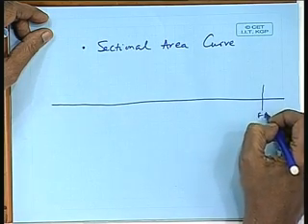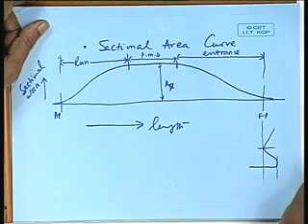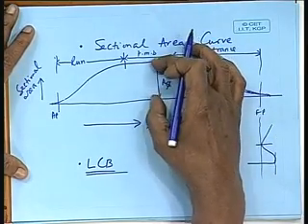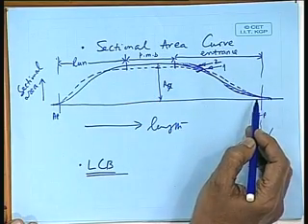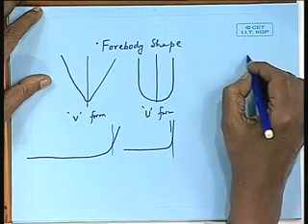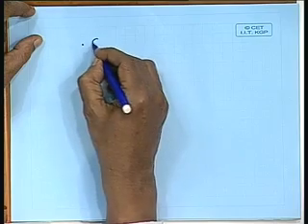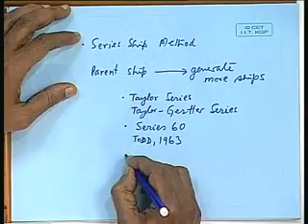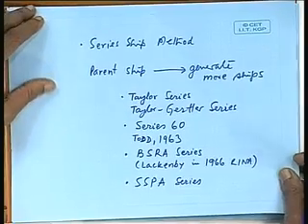Lecture - 9 Ship hull form and Resistance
Lecture Series on Performance of Marine Vehicles At Sea by Prof. S. C. Misra and Prof.D. Sen, Department of Ocean Engineering and Naval Architecture, IIT Kharagpur.